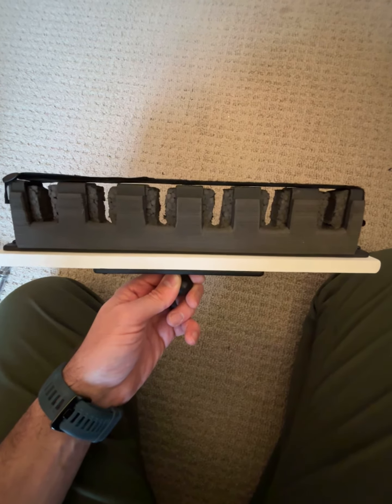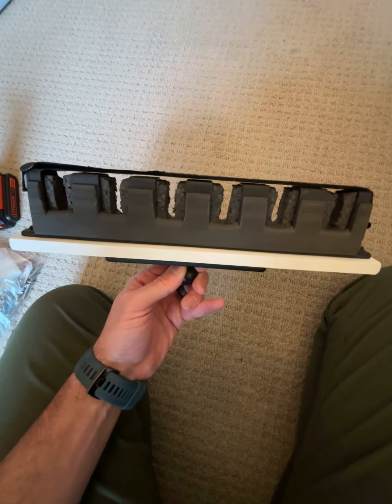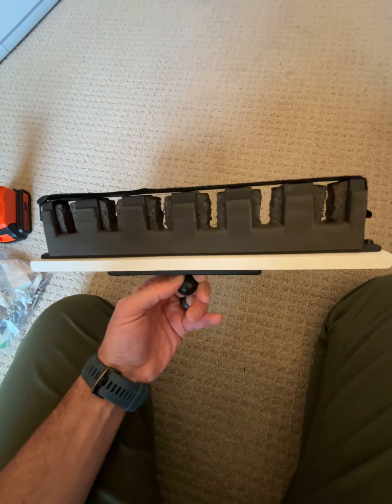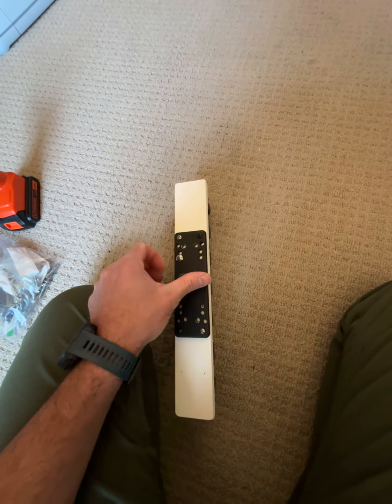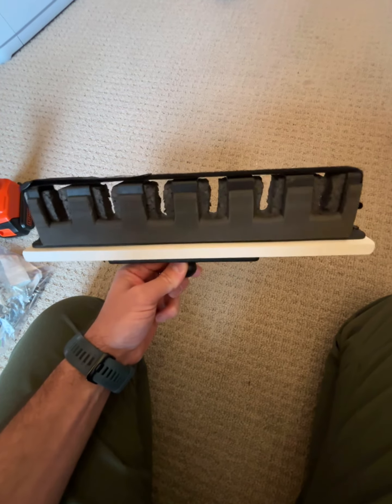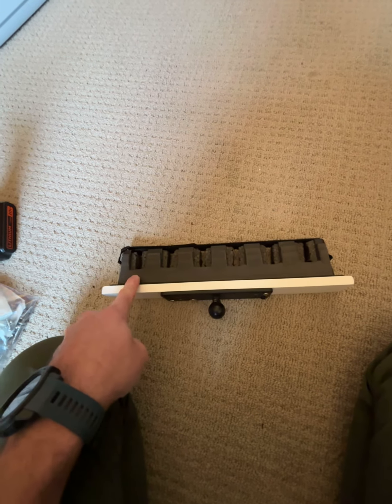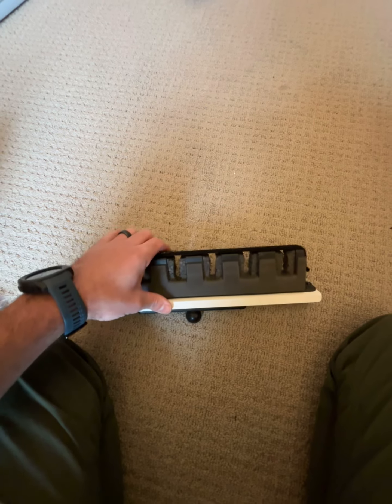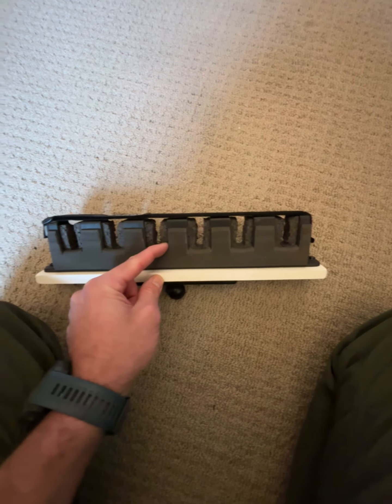DIY Musky rod holder. Part 1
Improving my rod holder for musky rods.
Materials:
Berkeley rod wall mount
1/2 expanded PVC sheet
1/2 inch ball x 3 inch Ram Mount
Velcro ties
Stainless steel screws